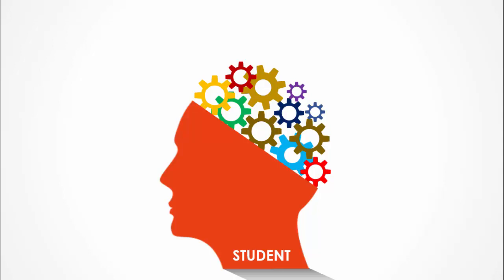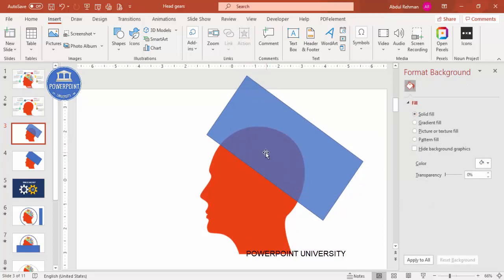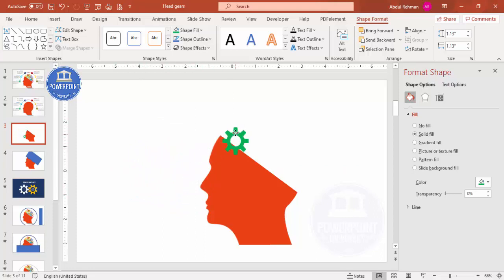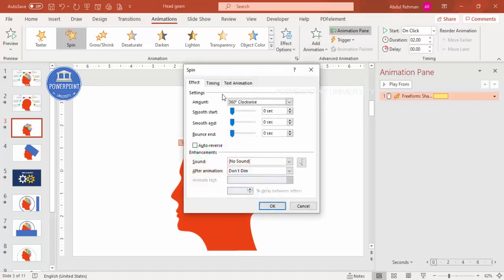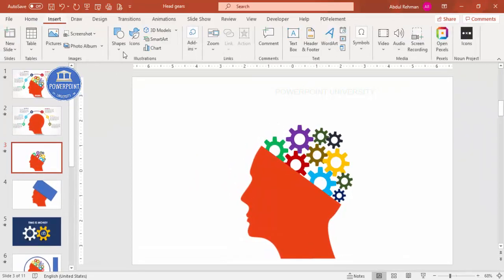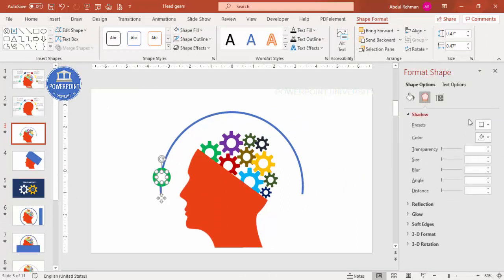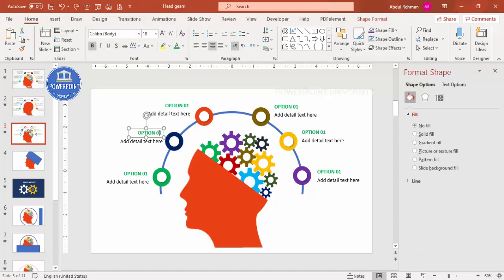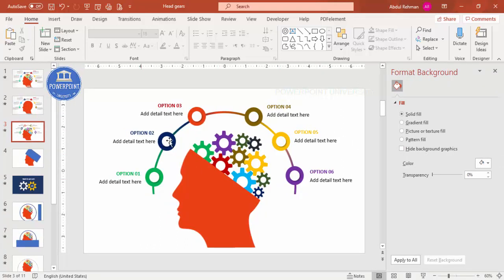Animated 6 Options Infographic Slide in PowerPoint